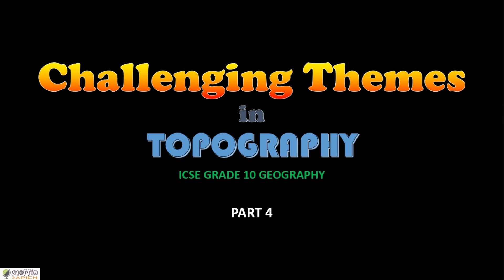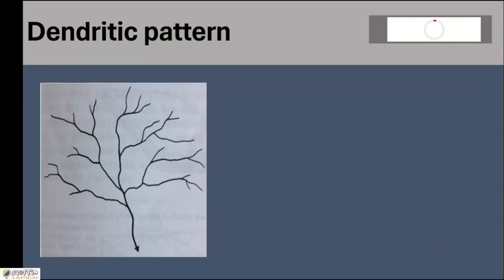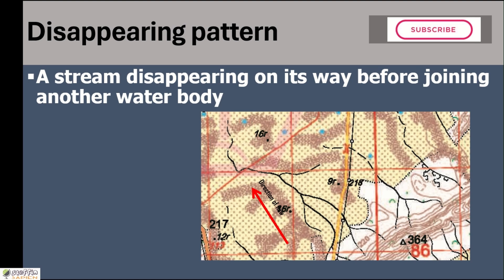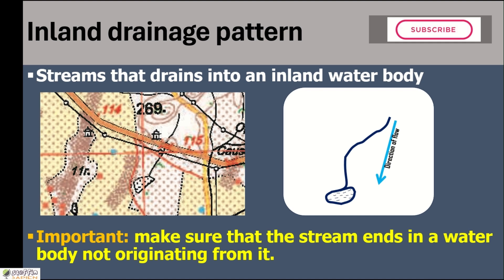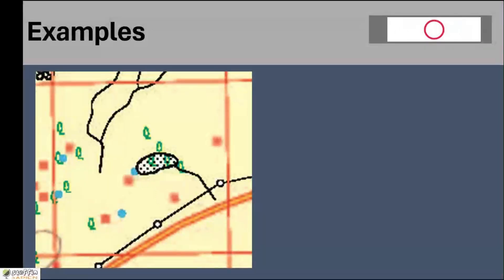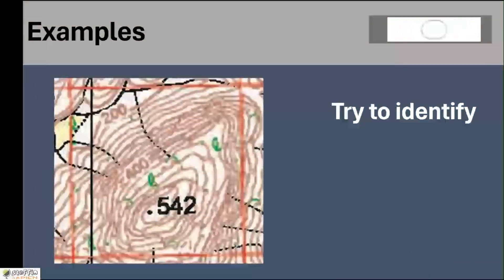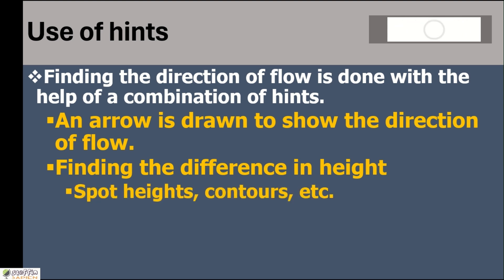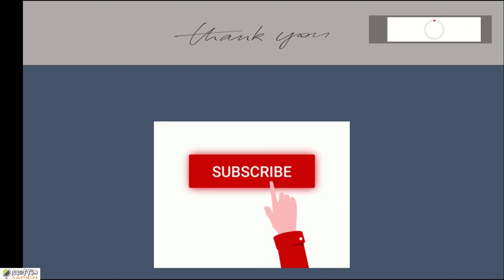DRAINAGE PATTERN AND DIRECTION OF FLOW | CHALLENGING THEMES IN TOPOGRAPHY | PART 4 | ICSE GEOGRAPHY